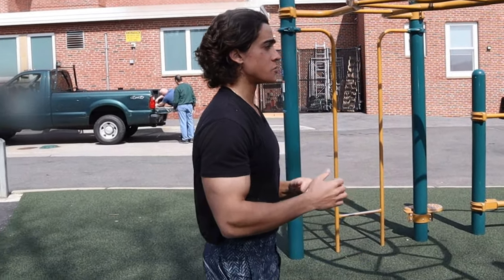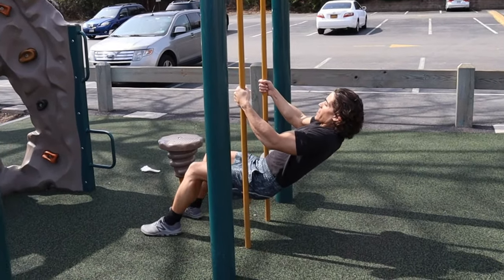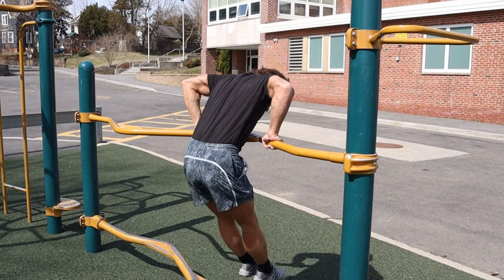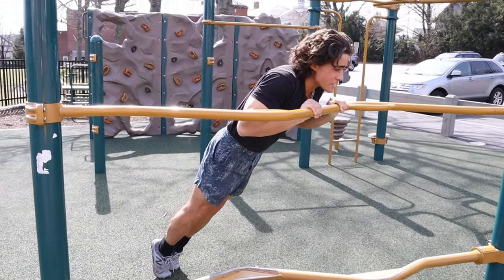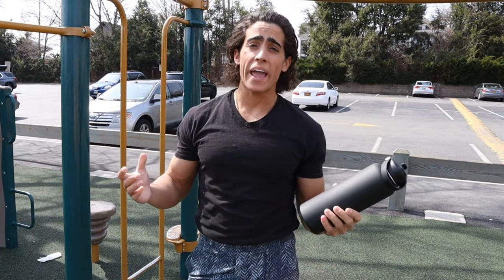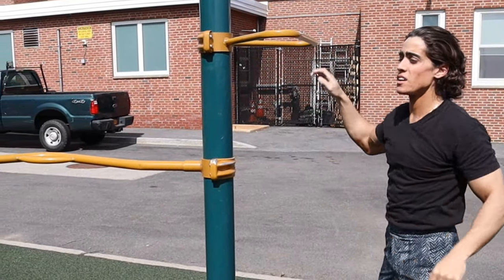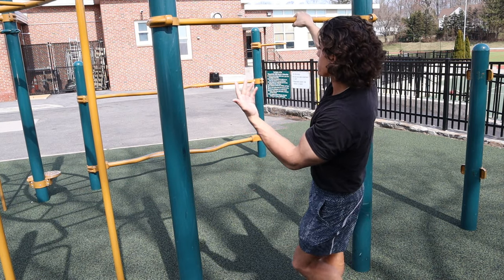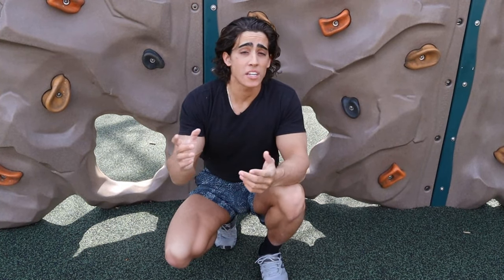At Home Full Body Calisthenics Workout